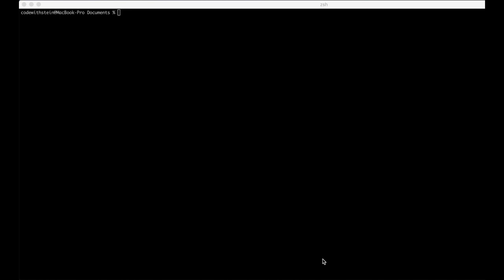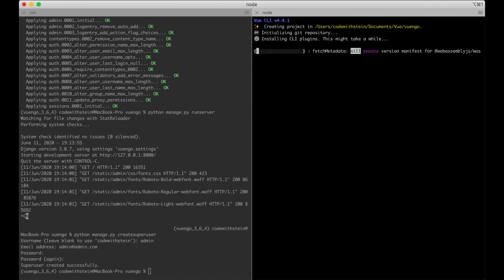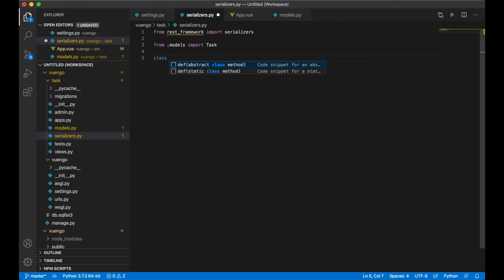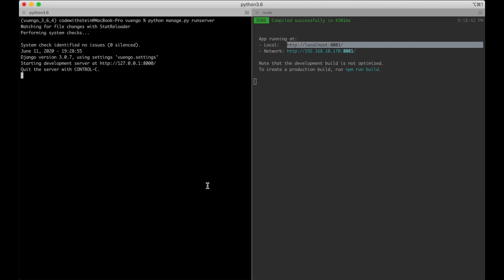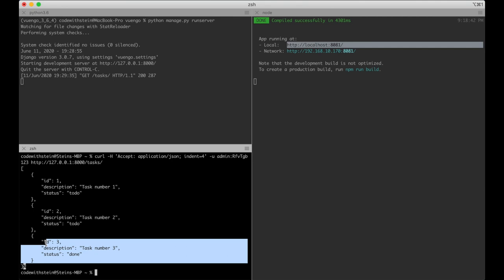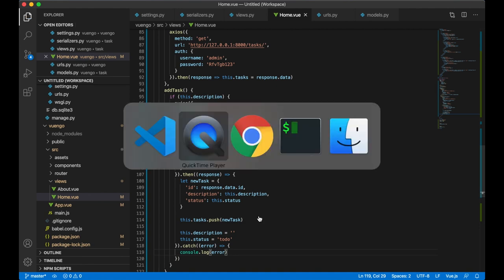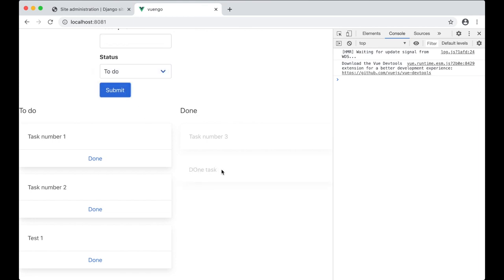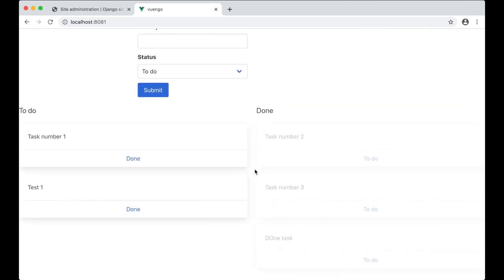Django and Vue Todo App Tutorial (Django Rest Framework / Vue CLI)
Building a todo app using Vue.js and Python Django 3 as the backend (Django rest framework)

In this Django and Vue.js tutorial we'll be building a simple todo app. This is a trivial thing to do when you know a programming language, but it's also a great way to learn many of the key concepts of programming.

We'll be starting of this Django and Vue.js tutorial by installing and setting up Django. I am going to use something called a virtual environment. This makes it much easier to deploy the project later, because now I know all of the Python packages the project requires.

I will be using Vue.js for the frontend with a standalone application. Vue.js will use a library called Axios to communicate with the backend. To install Vue.js, I use the command line / vue ui (which is really easy to do). So I don't use a CDN or something similar. Since the Vue.js is completely separated from the Django backend, there is no reason why you can't build this with a different backend if you want that.

For the backend I will be using Django 3 (Django is based on Python) and Django rest framework to build the API. Django Rest Framework is a brilliant library to build API's. It's really easy to get started with and it handles a lot of important thing for us. Things like security, serialization of objects and similar is something all API's has to have. Django Rest Framework (DRF) has all of this out of the box.

I hope that this sounds like an exciting Django and Vue project. When you're finished with this tutorial, you should be one step closer to building your own cool project :-)

Django and Vue are a great combination for building web application. There are almost no limitations to what you can build. Both Django and Vue have a really great community, so if you have any questions, there are always people who are eager to help.